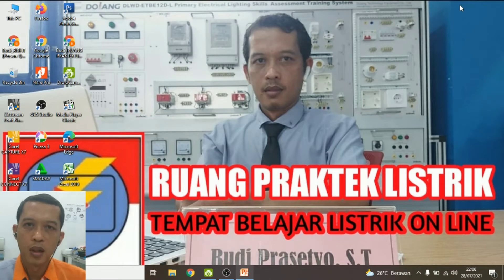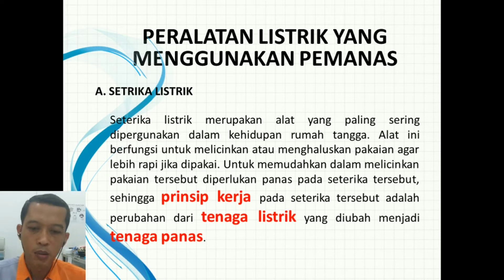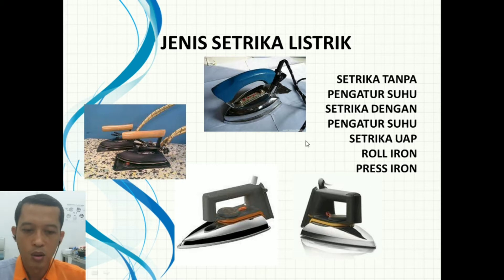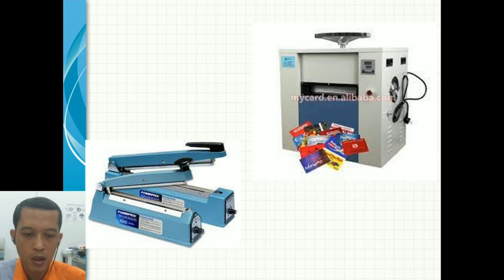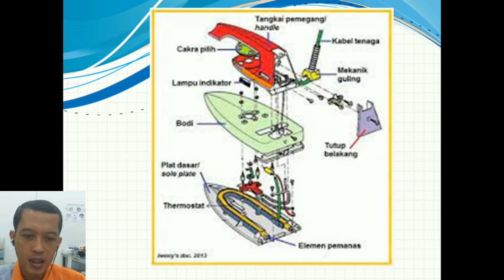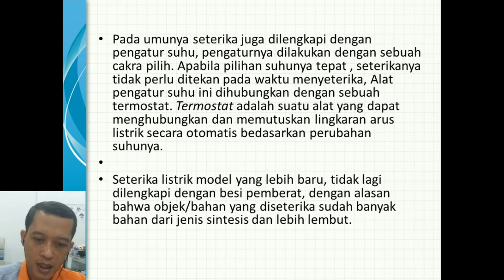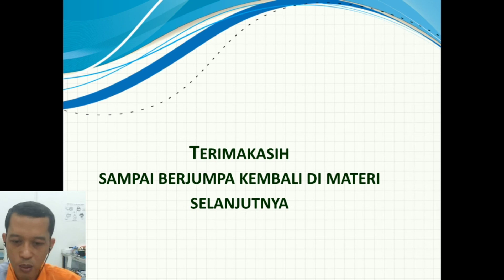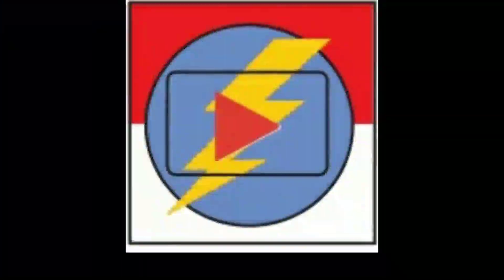CARA PERAWATAN DAN PERBAIKAN SETRIKA LISTRIK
PERAWATAN DAN PERBAIKAN LISTRIK BAGIAN 2 ADALAH MATA PELAJARAN KELAS XII TEKNIK INSTALASI TENAGA LISTRIK SESUAI KURIKULUM 2013 REVISI.
PADA PEMBELAJARAN KESEMPATAN INI KITA AKAN MEMABAHAS CARA PERAWATAN DAN PERBAIKAN PARALATAN LISTRIK YANG MENGGUNAKAN PEMANAS YAITU SETRIKA LISTRIK
SIMAK VIDEO PEMBELAJARAN INI SAMPAI AKHIR DAN SEMOGA BERMANFAAT SERTA SELAMAT BELAJAR.